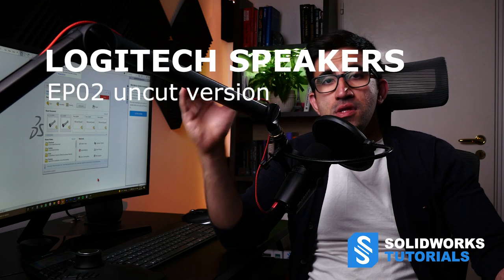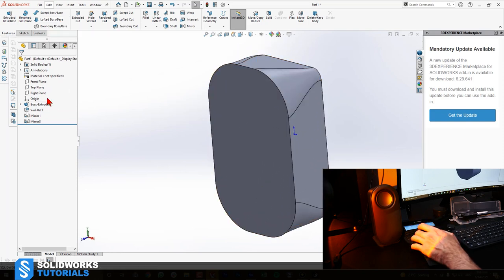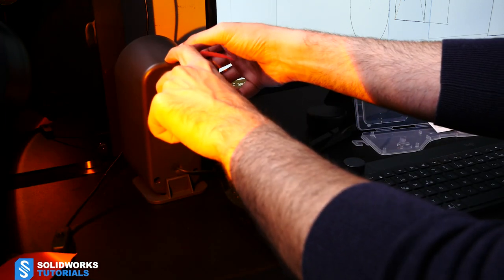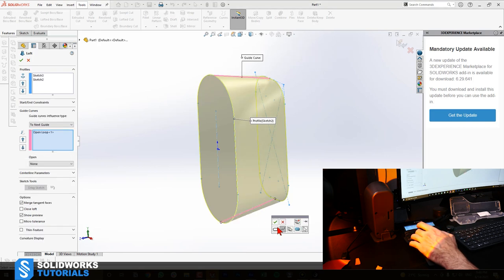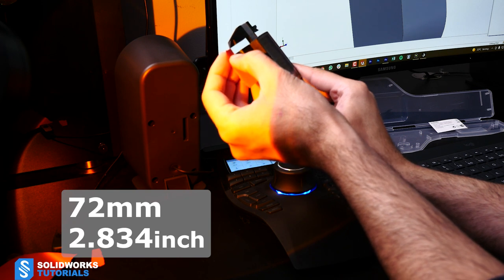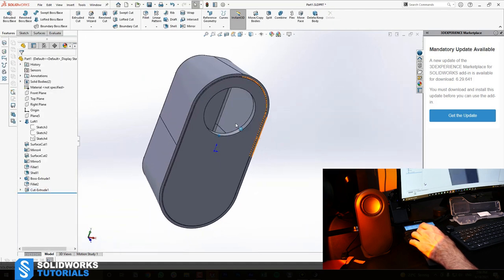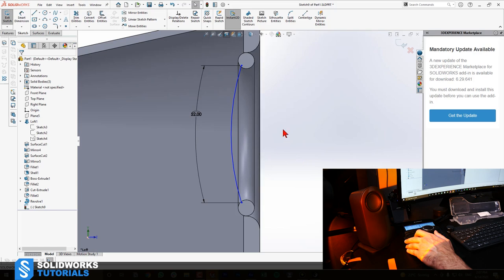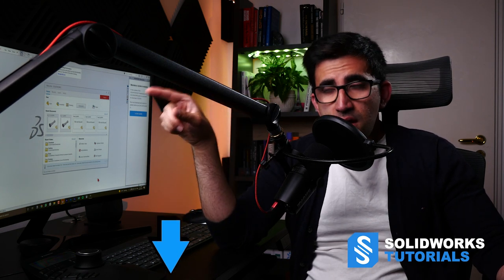What Professional Modelers Don't Want You To See On YouTube - Part 2 (Un-edited)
In this two-part series, I will show you what professional modelers (like me) don't want you to see on Youtube.

I will add the link to Part two of this new series here when the video is published.

For a more detailed training (free) as well as a useful 60 minutes webinar